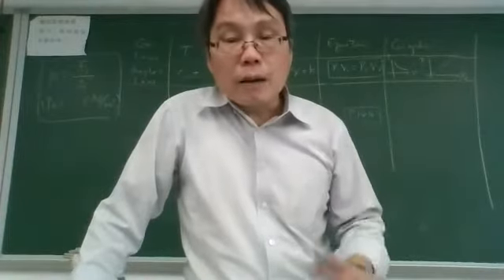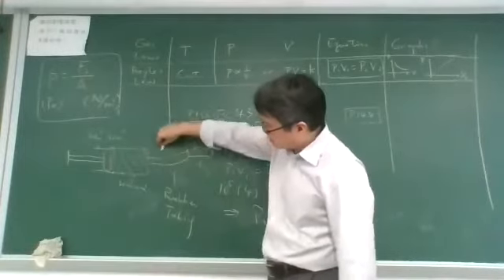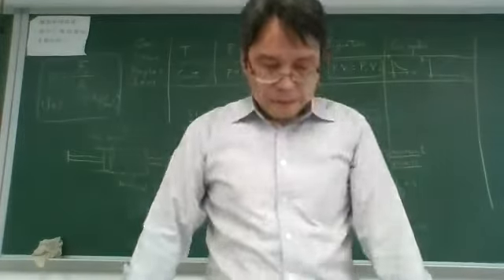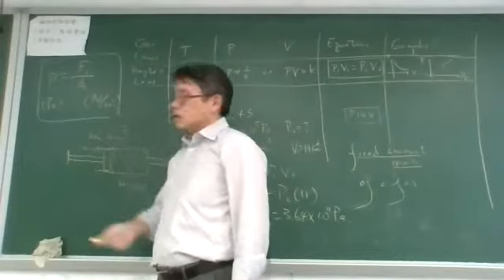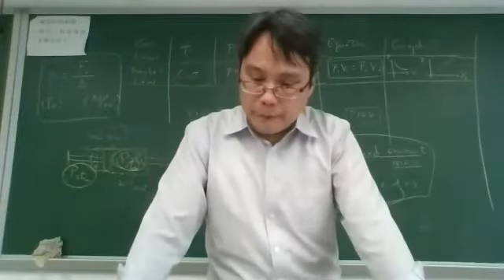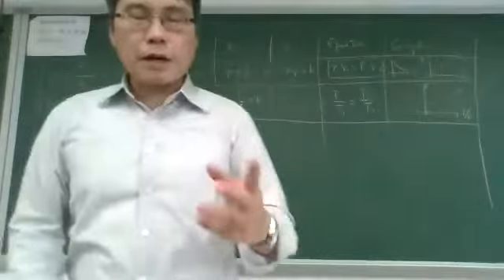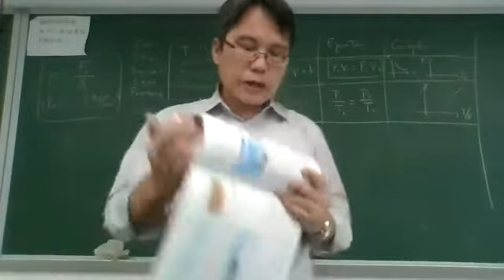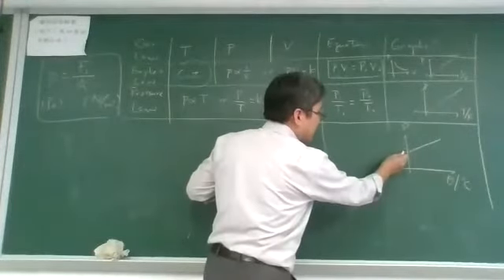F5 DSE Physics Gas Laws L2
DSE Physics Gas Laws